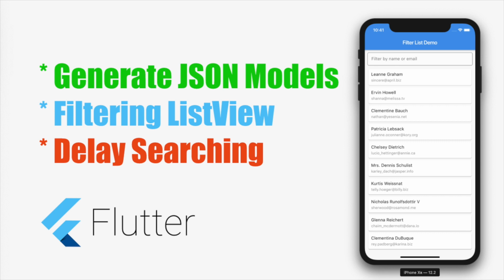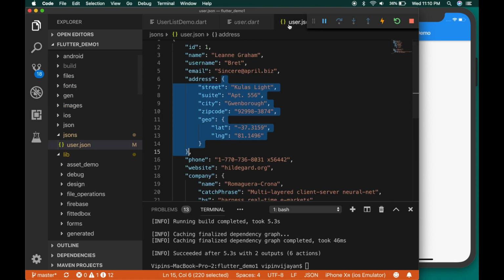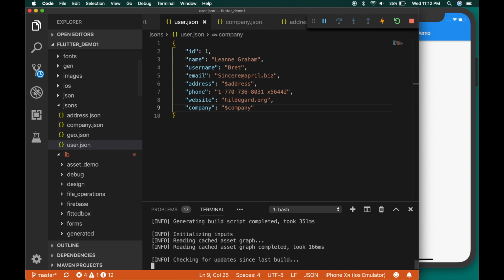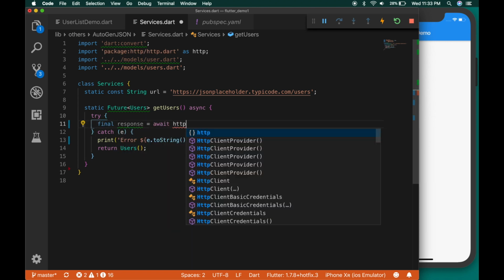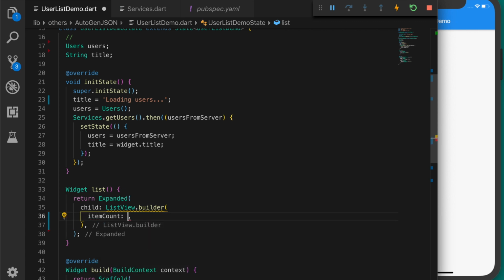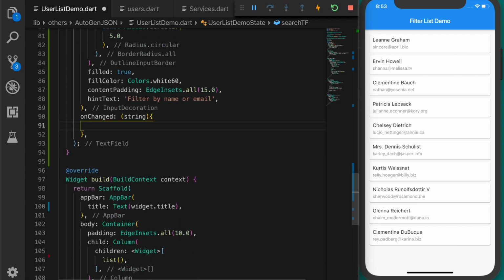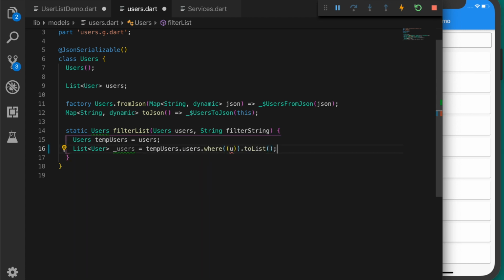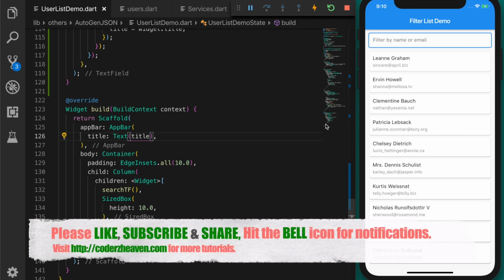Google's Flutter Tutorial-Generate JSON Models,Filtering ListViews,Delay Searching-coderzheaven.com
Welcome to another Flutter Tutorial,

This video explains some generate json models in flutter.
For this you will need some plugins as mentioned below.

I am not using json annotation in this example, that is left for the viewers. Let me know if you find any difficulty in implementing it.

Please leave your valuable comments below.